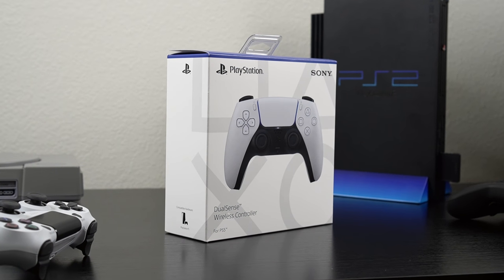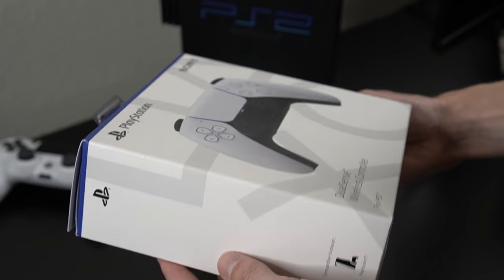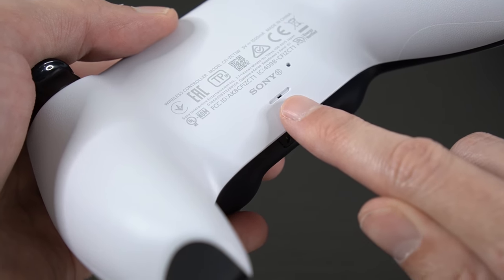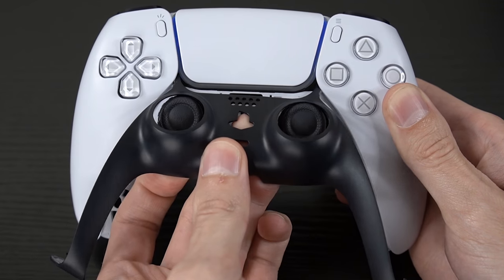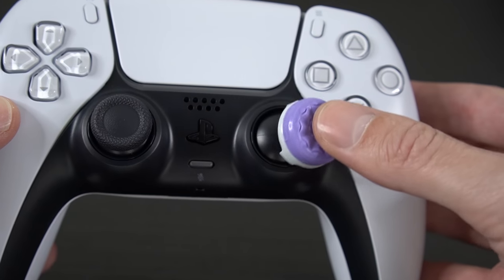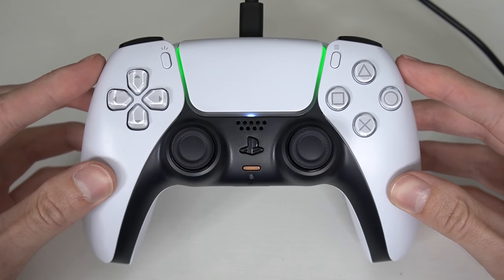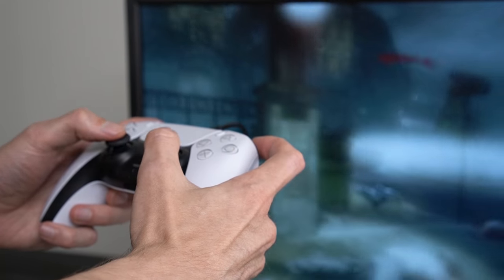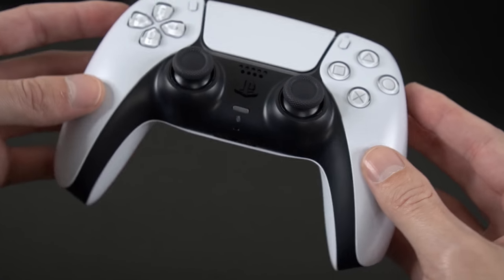Did you know the PS5 DualSense controller can do this?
Here's a secret about the PS5 DualSense controller. Did you know that the new PS5 controller can actually be customized? Also, the light bar can change different colors! It looks amazing.. I love the new DualSense controller and can't wait to use it with PS5.